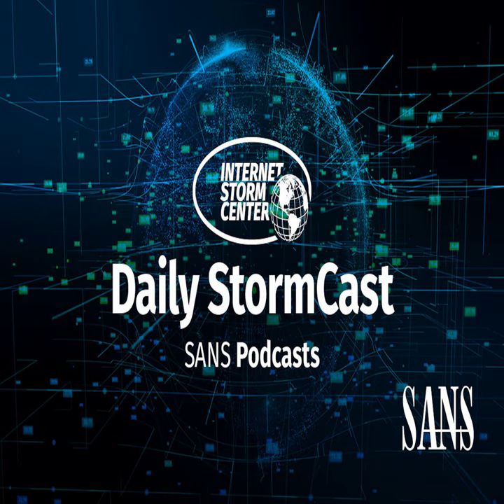Network Security News Summary for Tuesday September 10th, 2024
LoadMaster Vuln; HAProxy Patch; Sonicwall SSLVPN Ransomware; Kibana Update; VSCode Abuse